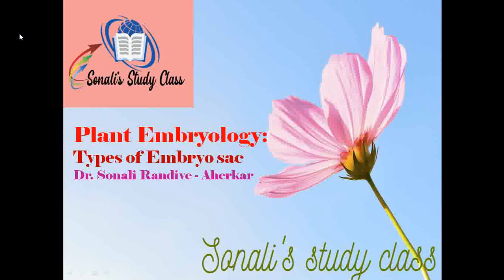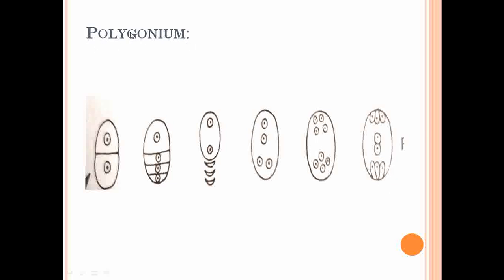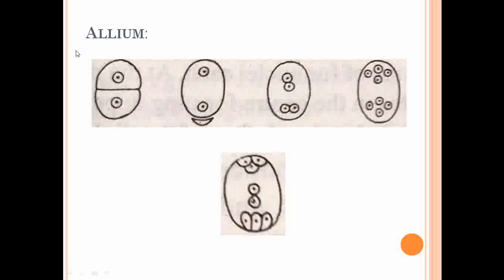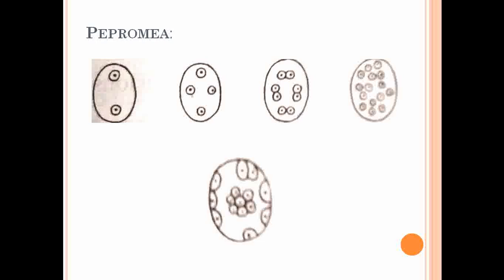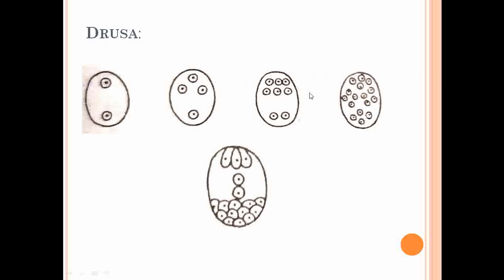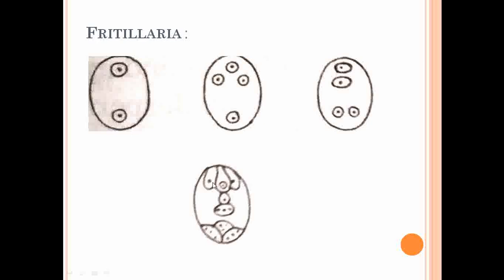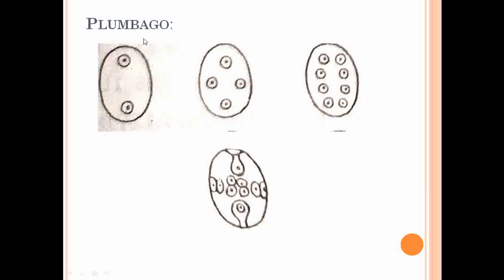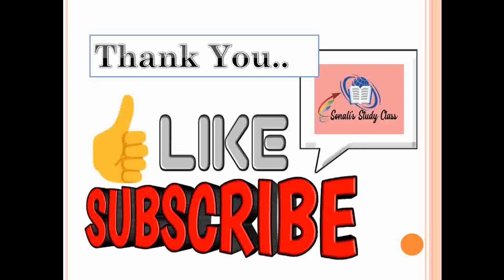Plant Embryology: Types of Embryo Sacs